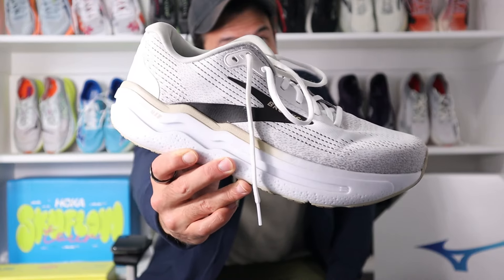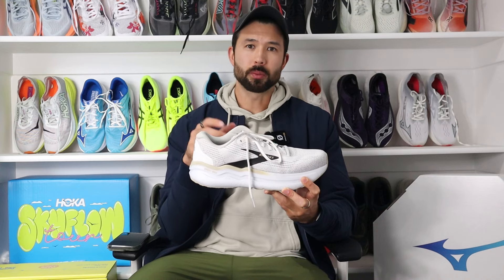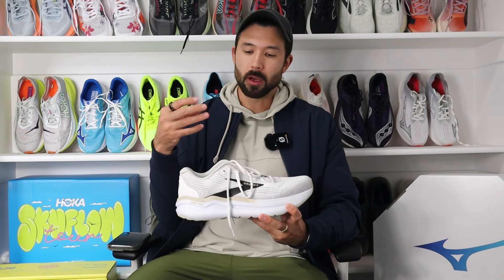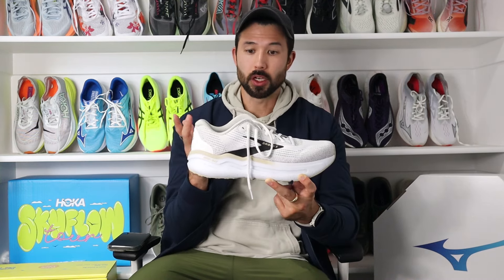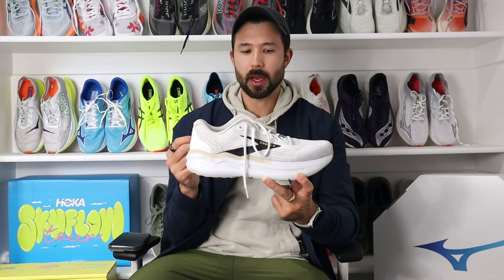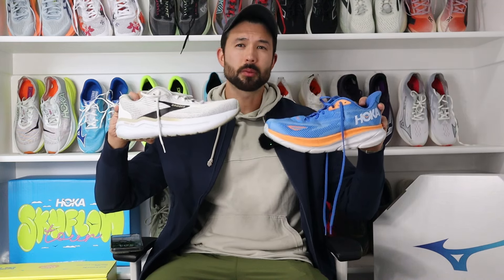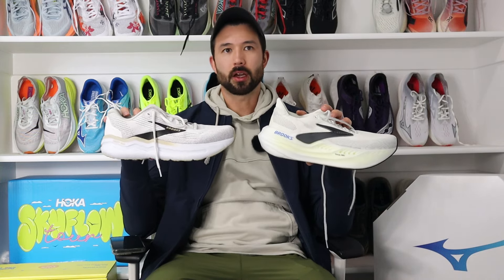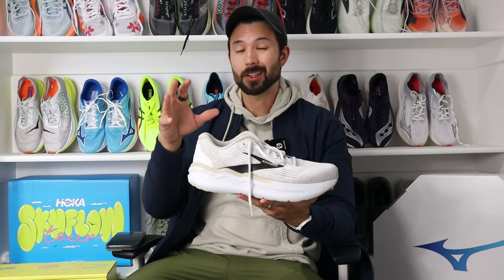Brooks Ghost Max 2 - Return of the MAX!?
The Ghost Max 1 hit the scene and shocked a ton of people. It was cushioned yet somehow responsive and was everything that a traditional Brooks model was not (Mid drop, slightly wider, lots of stack). The success of the shoe was so large that Brooks immediately began production on the second iteration but I’ve found that these 2 shoes couldn’t be any more different.

00:00 Intro
00:51 Disclosures
01:14 Intended Use
01:29 Pricing
01:49 Specs
02:37 Fit
03:00 Upper
04:50 Midsole
07:33 Outsole
08:07 Who’s it for?
09:26 Comparisons
13:38 Final Thoughts